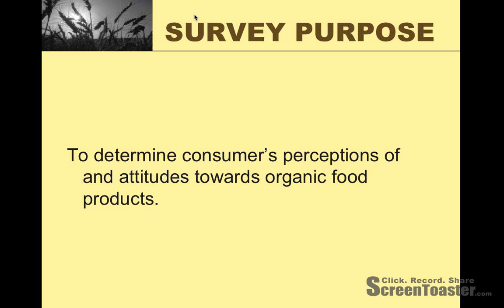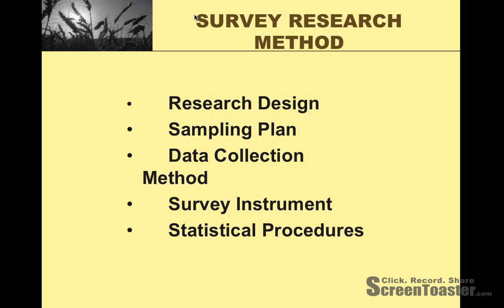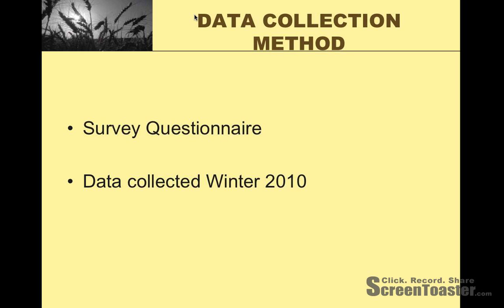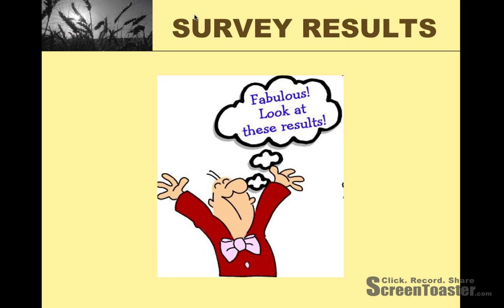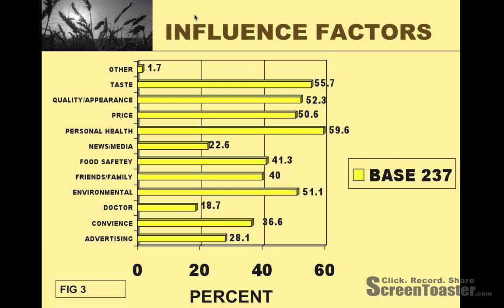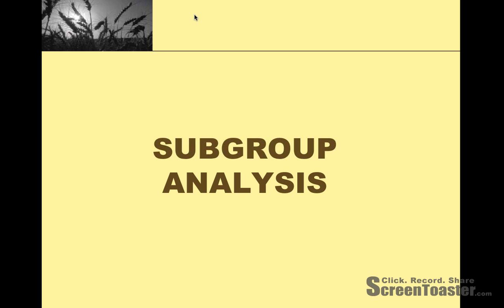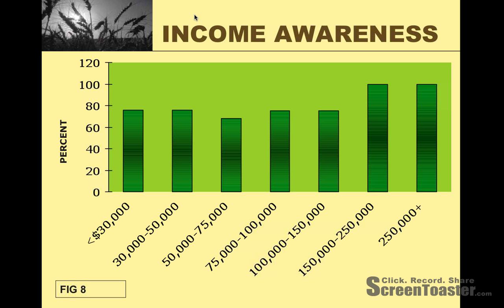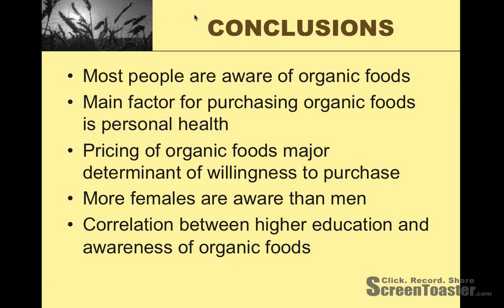Organic foods Research Presentation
For Dr.Ugbah